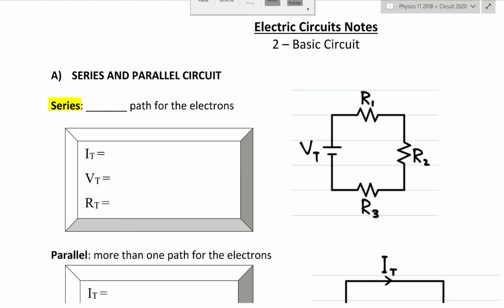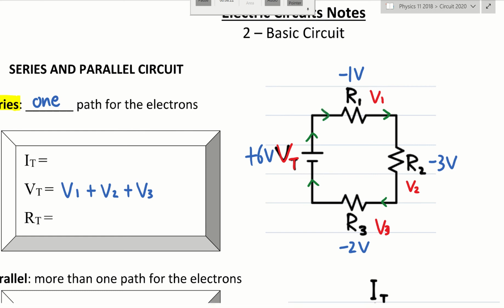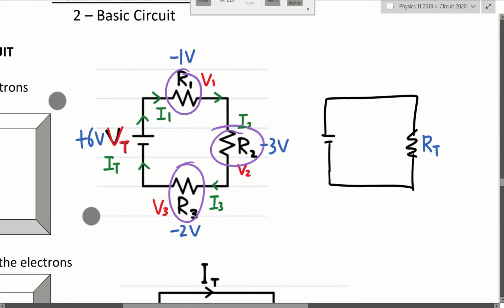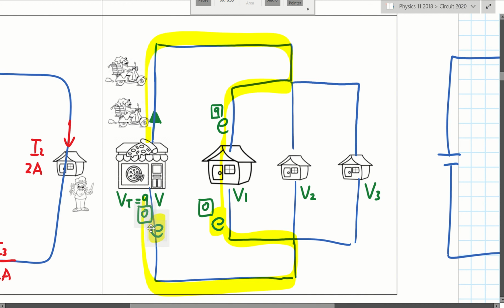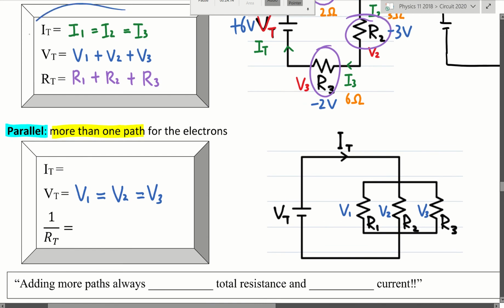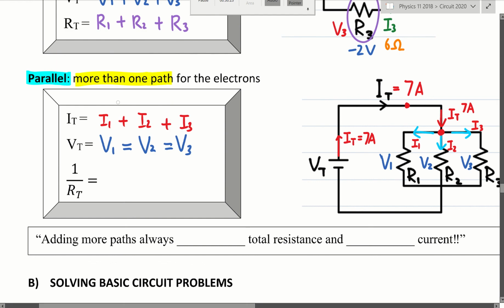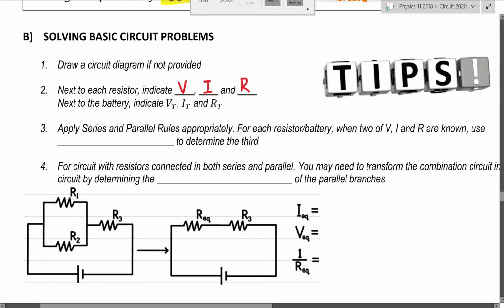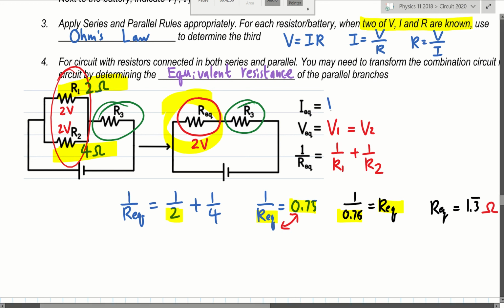Ph11 Circuit 2 Note